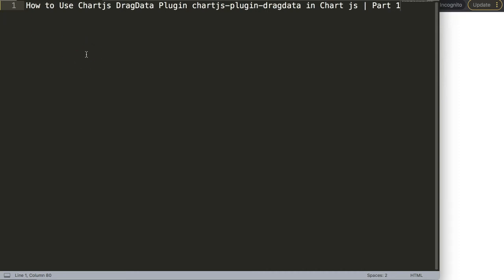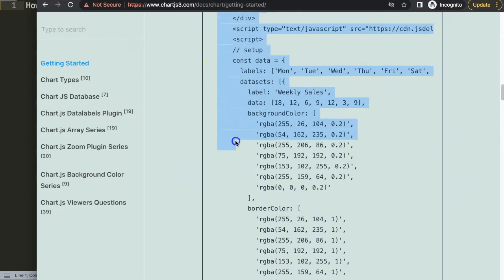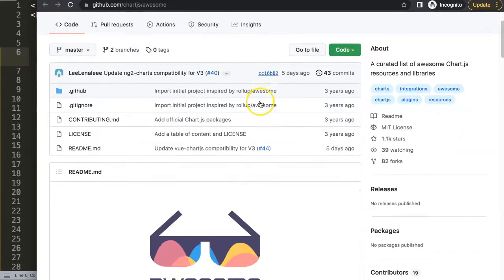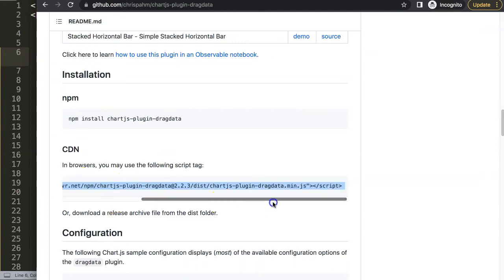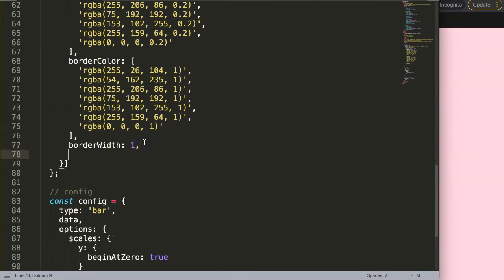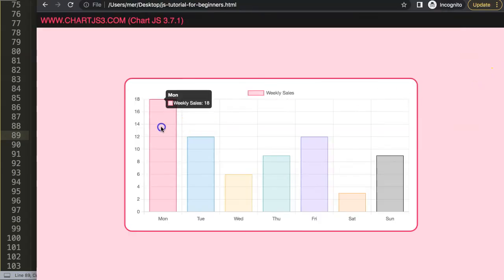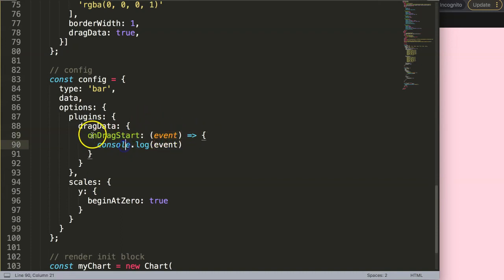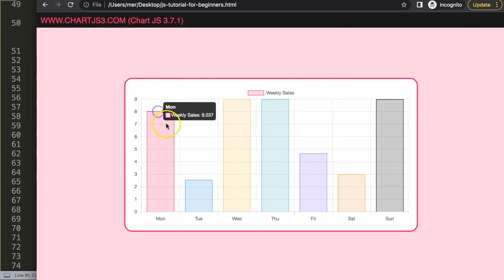How to use Chartjs Dragdata Plugin [chartjs-plugin-dragdata] in chart js | Part 1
In this video we will explore how to use chartjs dragdata plugin also known as the [chartjs-plugin-dragdata] for Chart.js. This option allows you to drag data points and move the values vertically or horizontally.

This is a very nice and advanced feature to explore and gives us a new way to use chart.js in a easy and dynamic way with the user.

▬ Chartjs Dragdata Plugin Series  ▬▬▬▬▬▬▬▬▬▬

This is part of the Chartjs Dragdata Plugin [chartjs-plugin-dragdata] series. Which is a great plugin that allows you to draw data points in Chart.js with ease.

This wonderful plugin was created by Christoph Pahmeyer, Github handle: chrispahm.

▬ Materials/References  ▬▬▬▬▬▬▬▬▬▬

Chart JS Dashboard Series:
👍 Most Liked Video Series:

▬ About Us  ▬▬▬▬▬▬▬▬▬▬▬▬